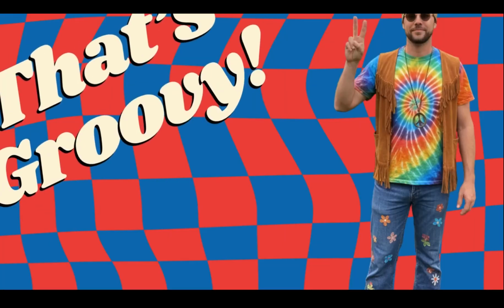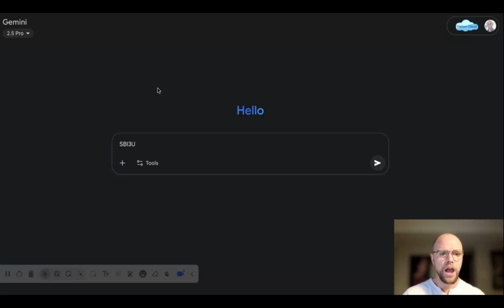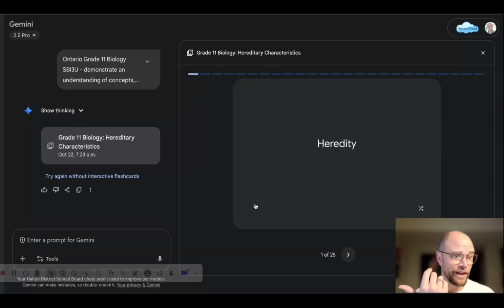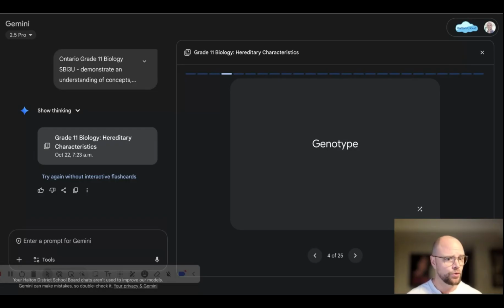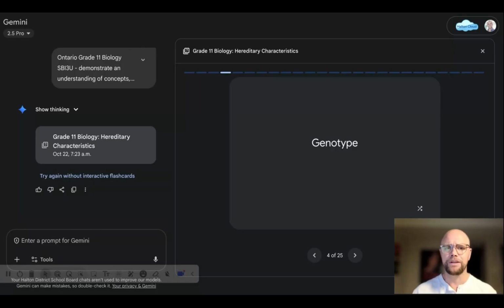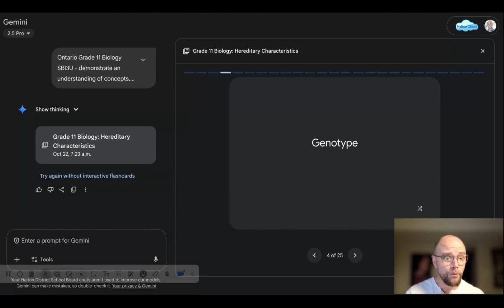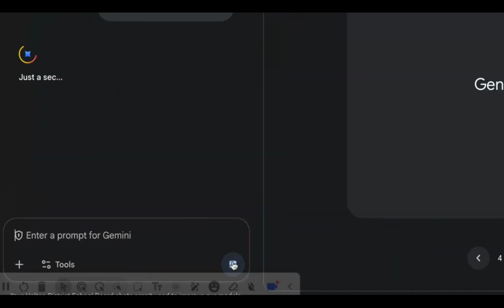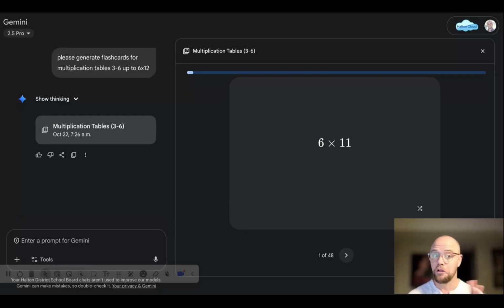New Feature: Interactive Flashcards in Gemini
Discover Gemini’s new flashcard feature—now available for all students, including those under 18! In this Tech Tips episode, Cameron shows how to quickly create interactive flashcards for subjects like Grade 11 Biology or elementary multiplication tables. Learn how this tool can support quiz prep, save time, and even engage students without direct AI interaction. Whether you're teaching genetics or times tables, this hands-on demo offers practical ways to bring flashcards into your classroom!